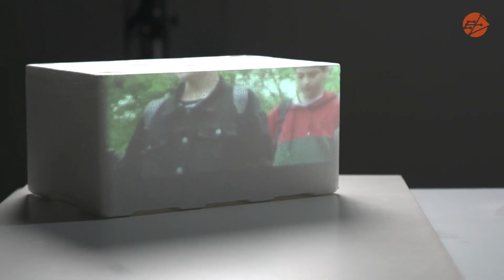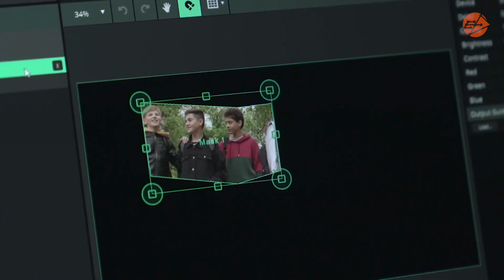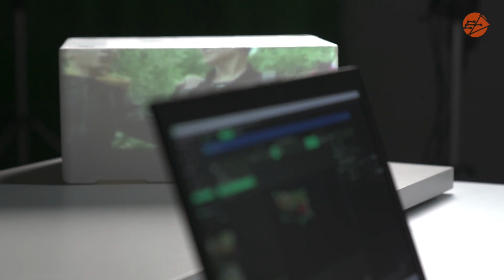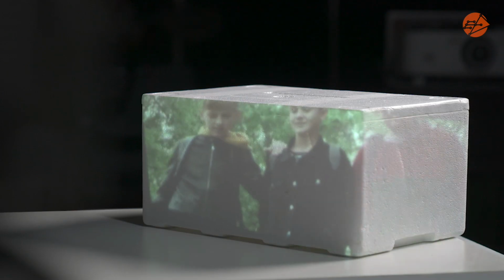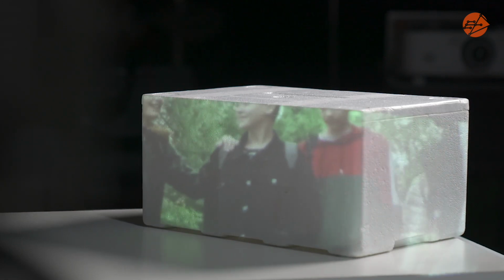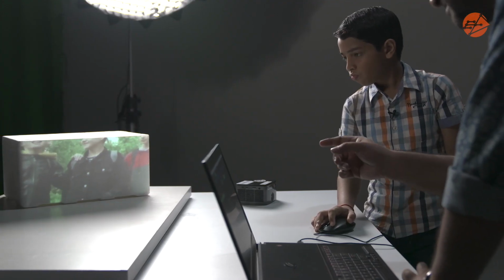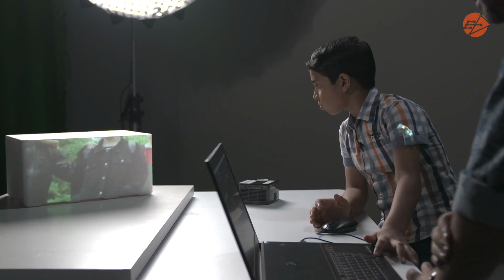Our expert explains the concept of projection mapping | AliveWithExperts | Ep 2 (Part 2/5)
A digital innovation, projection mapping, enables you to display video on any surface, including a box or a structure.
Can this be explained to a primary school student in simple terms?

Music
A Busy Life 60s - James Robert
Beachside - Lawrence Oakley
Candidly - Matthew Beattie
Conceptualize - Mark Lazeski
Daytime Television - Colin Kiddy
Memories Of The Music Hall - Roger Webb
Power Game (sting) - Michael Westergaard
Be Ever True - Daniel Millidge
Hark The Herald 1 - Andy Quin
Magical Tales - Wayne Dineley
Misdemeanour - Lawrence Oakley
Sharing Lives - Roger Webb
Slipstream  - Andy Quin
Trouble Free - Howie
Zany Link 1 - Reg Tilsley

We thank
National Heritage Board
P7:1SMA
School of Film & Media Studies - Ngee Ann Polytechnic

No part of this video may be reproduced in any form and any adaptation, alternation or creation of derivative work is not permitted.